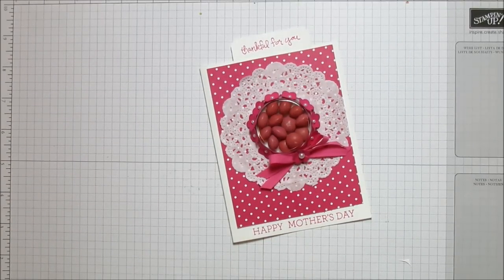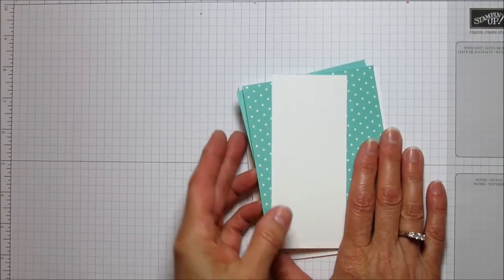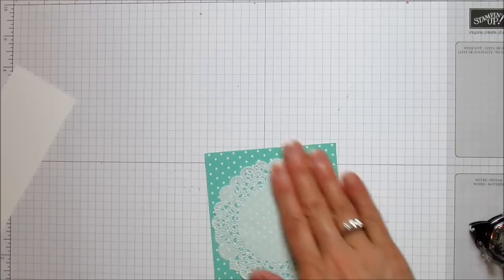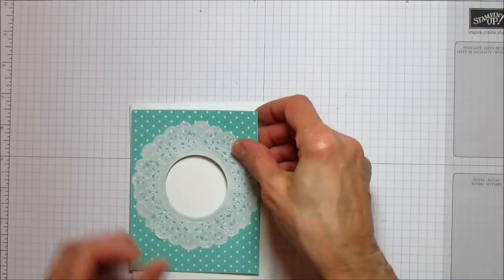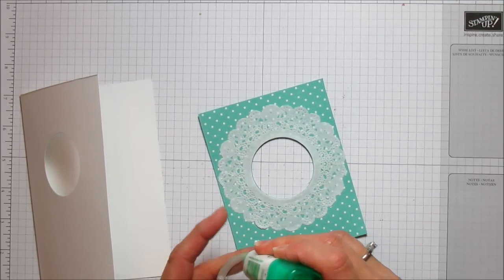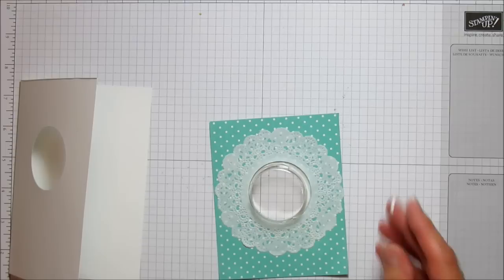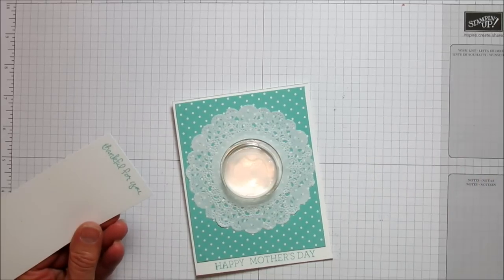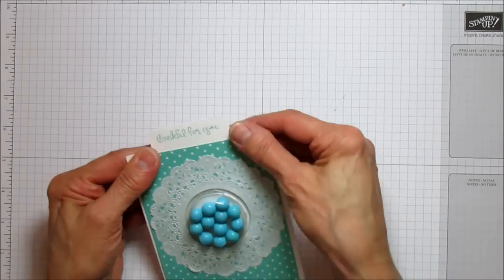Mother's Day Bonnet Treat Cup Card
Is it a card? Is it a Treat Holder? Love the Stampin'Up Sweet Treat Cups! Here is a Mother's Day Card using the Sweet treat cups. Change the Sentiment and make it a Easter Bonnet if you like!